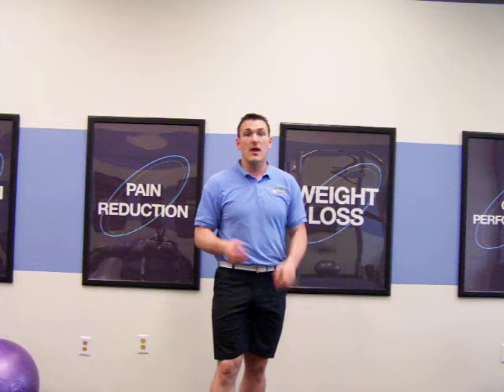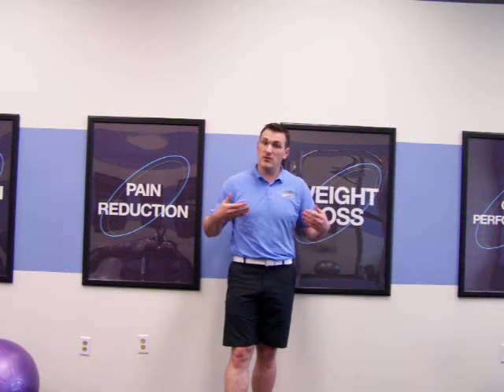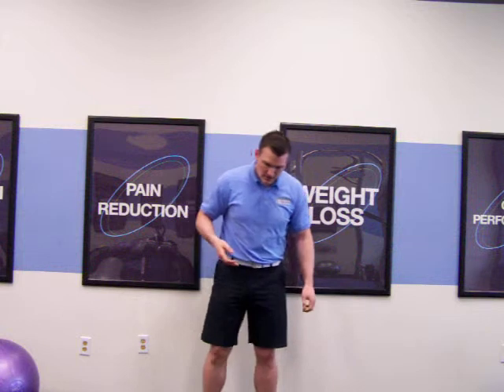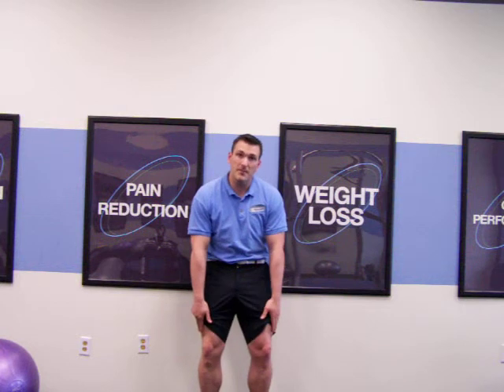STOP YOUR KNEE PAIN NOW!